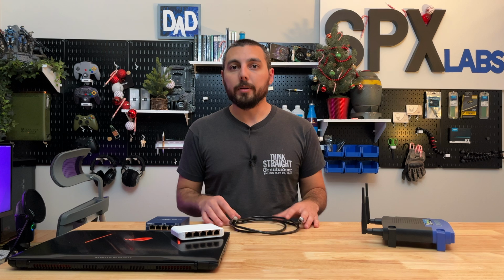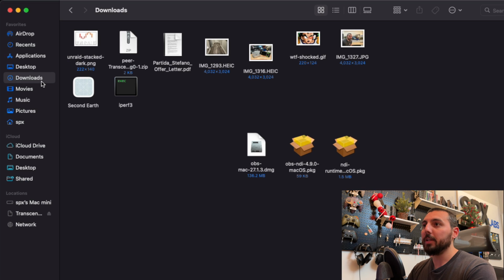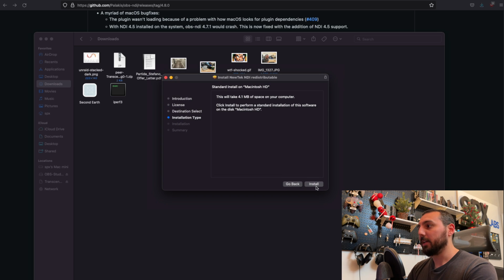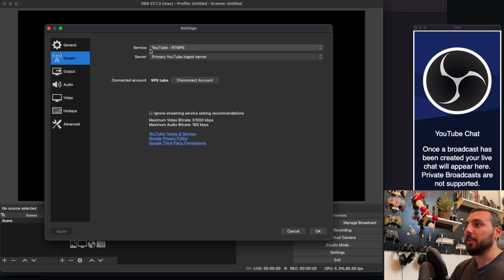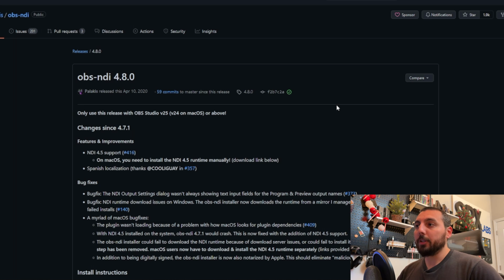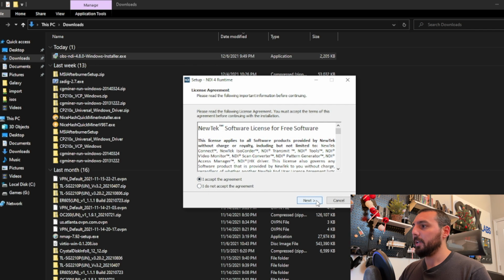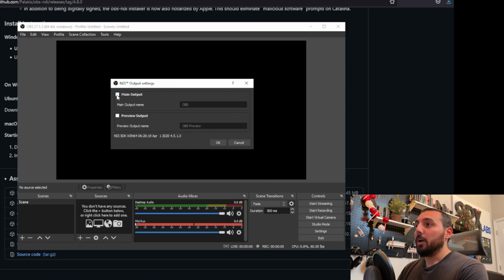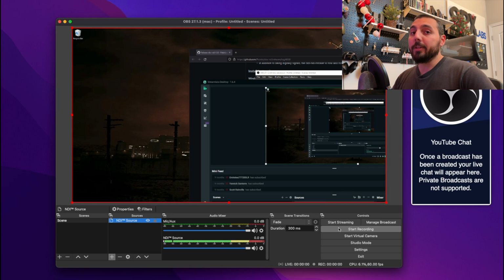Using the Apple M1 to Capture, Encode, and Stream to YouTube / Twitch using OBS and NDI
In this video we mostly cover the process of setting up the Apple M1 Mac Mini to Capture our game play from the gaming PC using our local network.  All of this is done using the sweet NDI Plugin for OBS Studio.  It's a pretty nifty trick that allows us to get around needing a capture card.

Direct Download of Plugins
Windows

Chapters
Introduction 0:00
The Basics 0:27
MacOS setup 0:51
MacOS OBS Settings 3:46
Enable NDI MacOS 5:26
Windows setup 6:10
Windows OBS Settings 7:59
Enable NDI Windows 8:34
Final Steps for MacOS 9:28
Quality Check 10:31
Conclusion 12:04